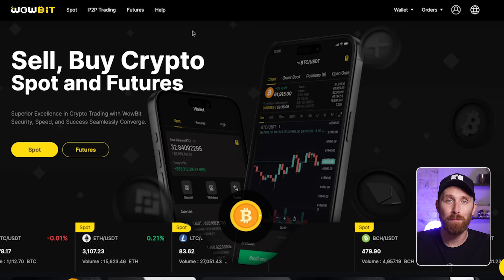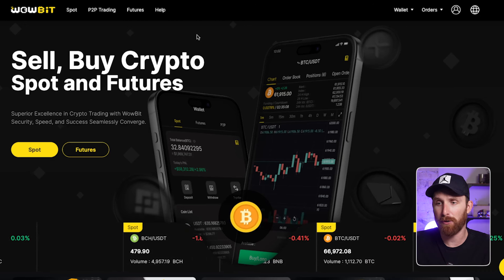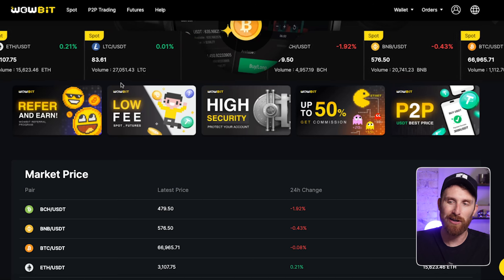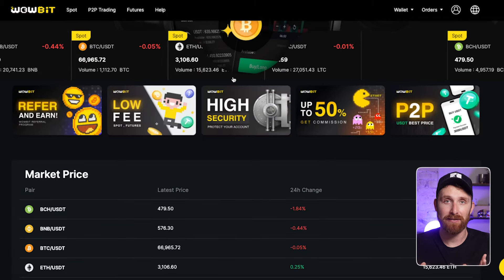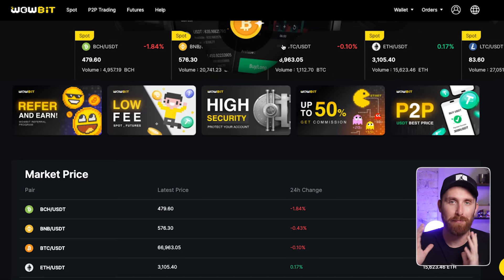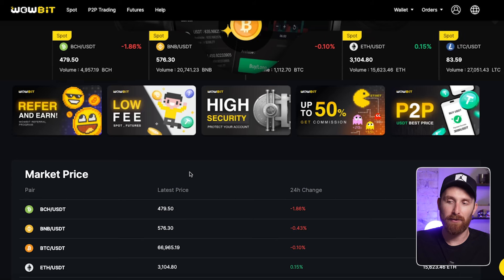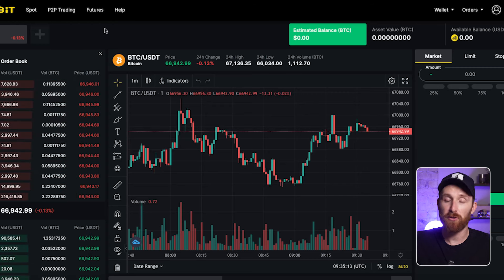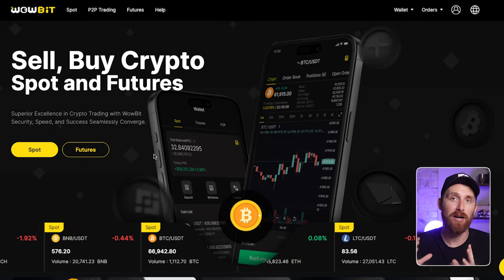BEST NEW CRYPTO EXCHANGE?! - WowBit (Review)